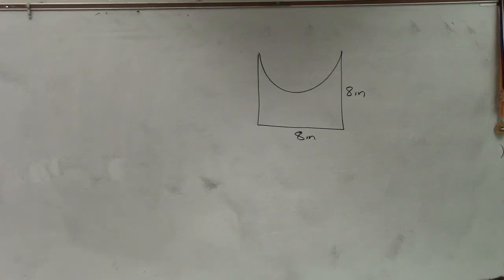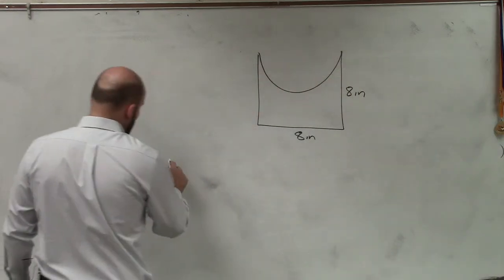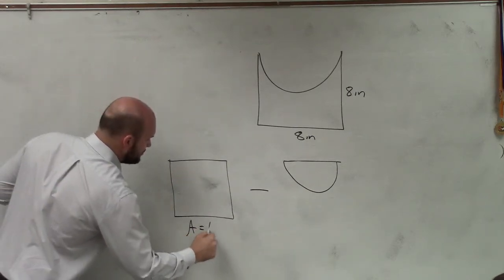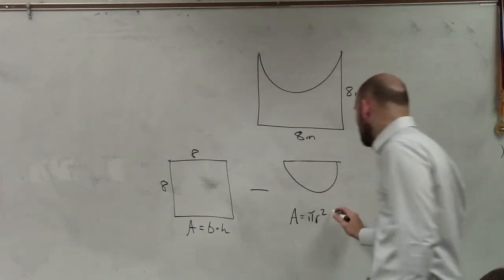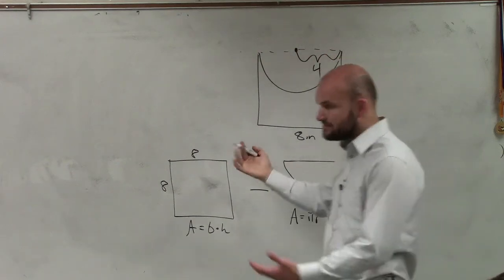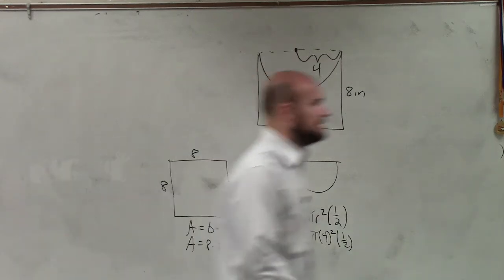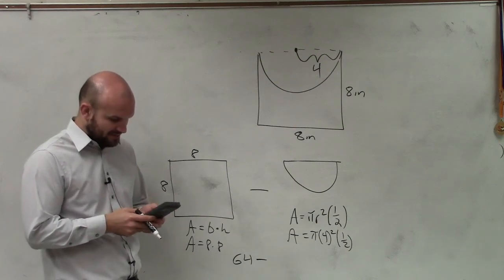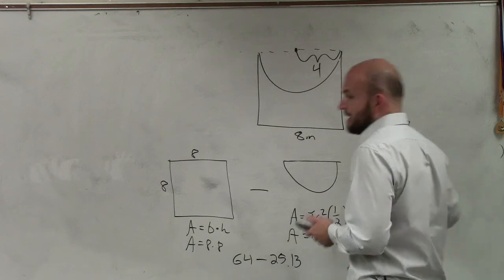How to find the composition of two areas by subtracting their areas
👉 Learn how to find the area and perimeter of composite shapes. A composite shape is a shape that is composed of different shapes. The area of a shape is the measure of the portion enclosed by the shape while the perimeter of a shape is the measure of the outline enclosing the shape.

To find the area of a composite shape, we add up the areas of the shapes making up the composite shape and to find the perimeter of a composite figure we obtain the measures of the outline of the composite shape.